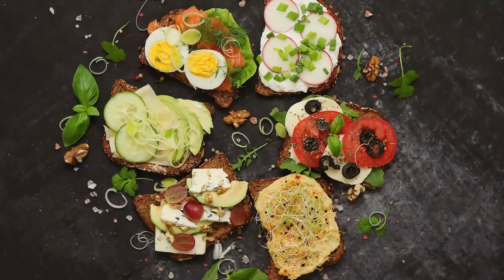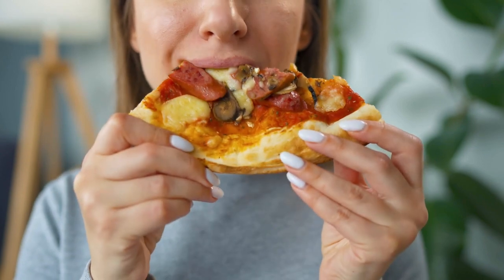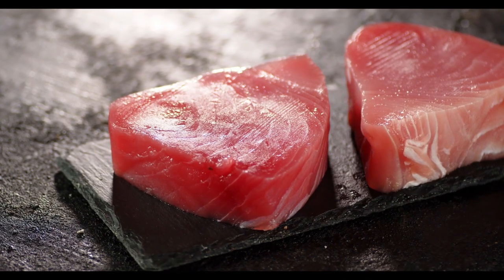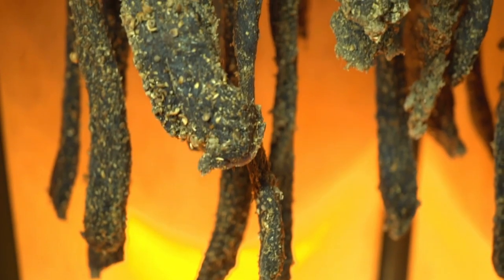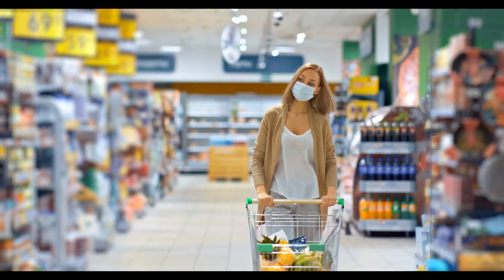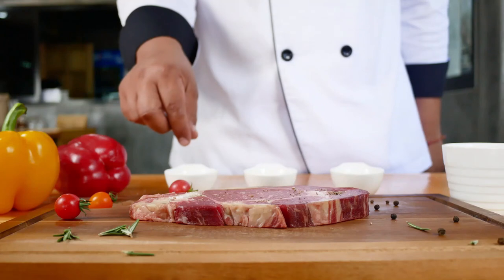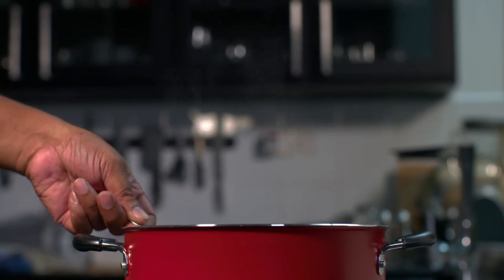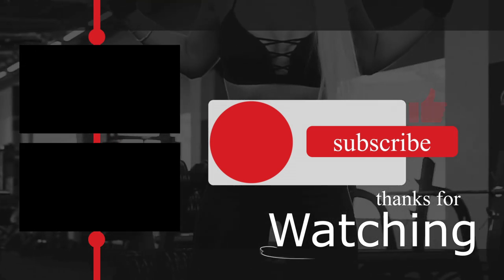High Protein Foods To EASILY BUILD MUSCLE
Looking to build muscle? Check out our list of high protein foods that will help you easily build muscle! Whether you're looking to add muscle mass or just improve your overall fitness, these high protein foods are a great way to start.

In this video, we'll give you a comprehensive list of high-protein foods that you can easily incorporate into your diet. From meat to fish to eggs and more, we've got you covered! By eating high-protein foods, you'll easily build muscle and improve your fitness level!
E-book Links 📚 :
1. Muscle Building Masterclass: An Essential Guide To Mass Gaining (eBook) 👇